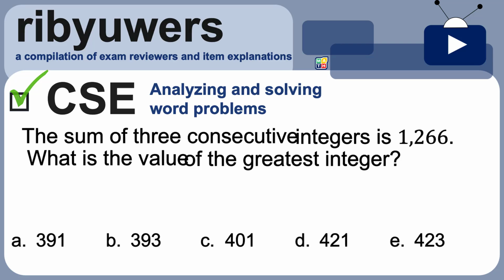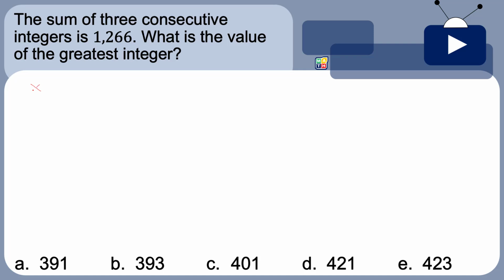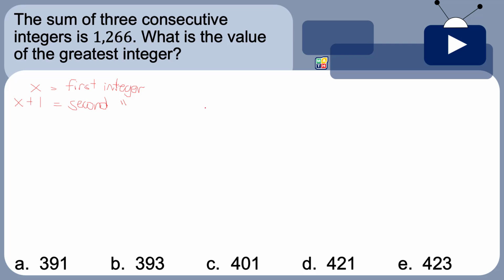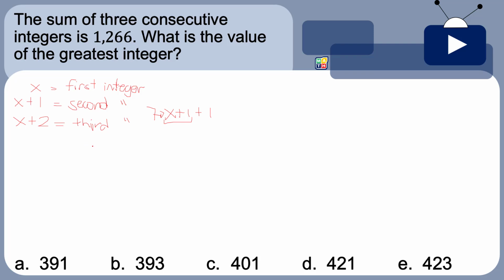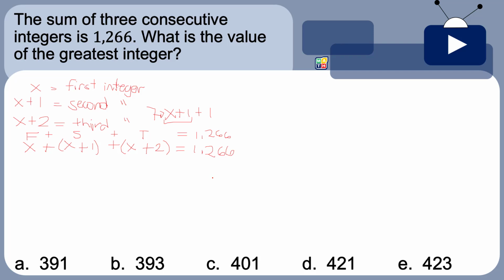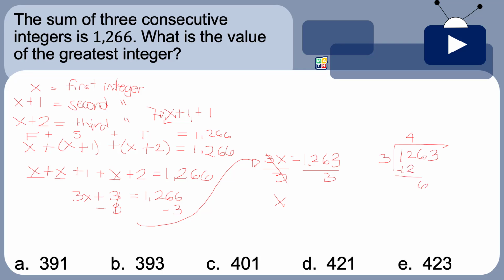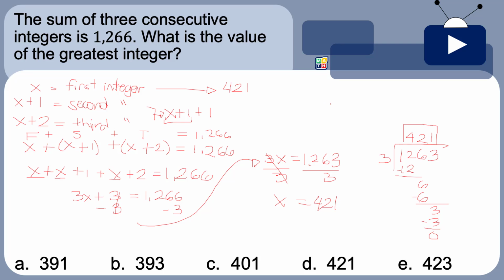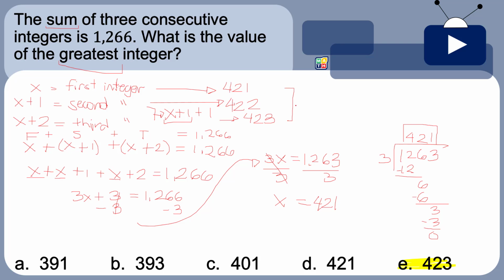CSE ribyuwer_Word Problems (Number Problem) #3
Welcome to ribyuwers, a compilation of exam reviewers and item explanations for analyzing and solving word problems through algebraic processes.

 CSE: Word Problems